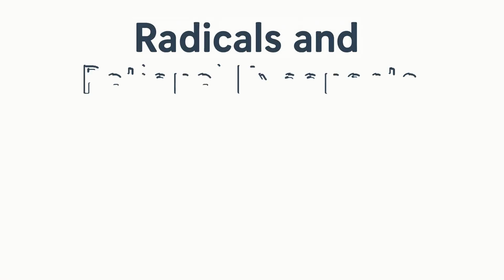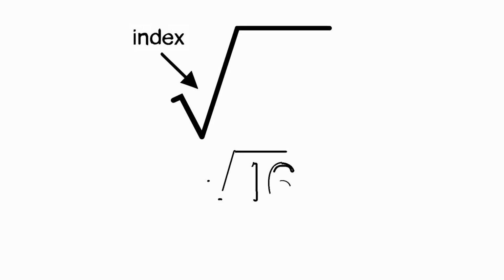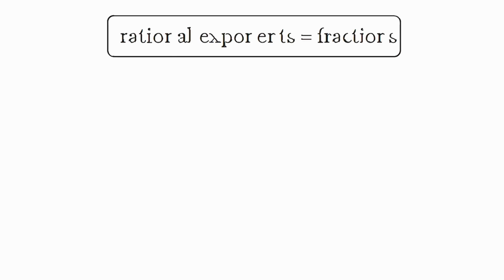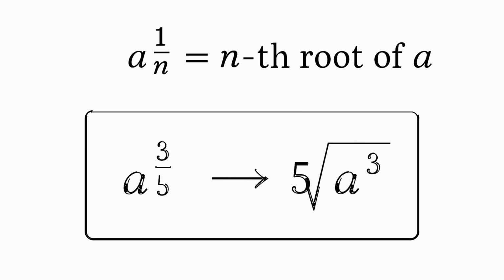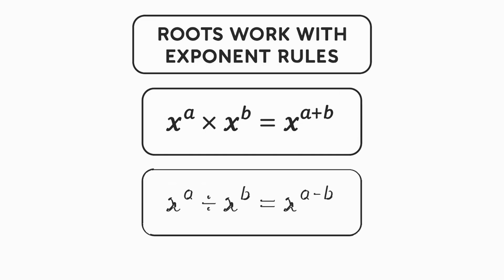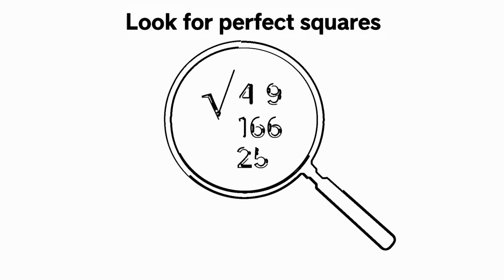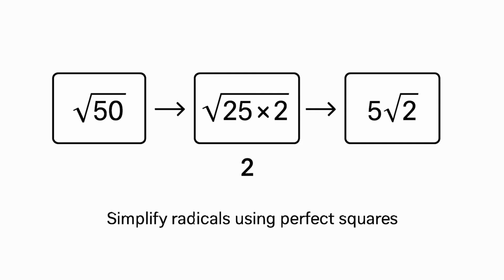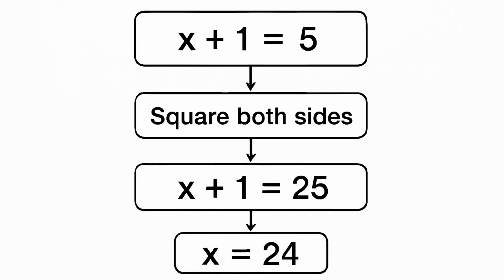Radicals and Rational Exponents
Learn about radicals and rational exponents, including how to simplify, convert between forms, and solve radical equations.